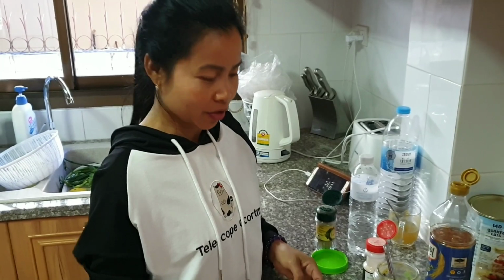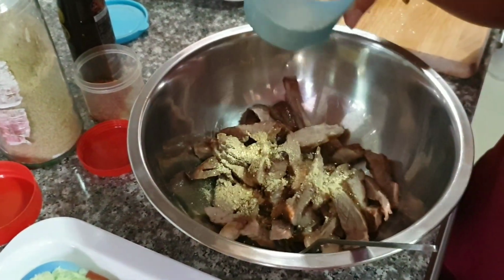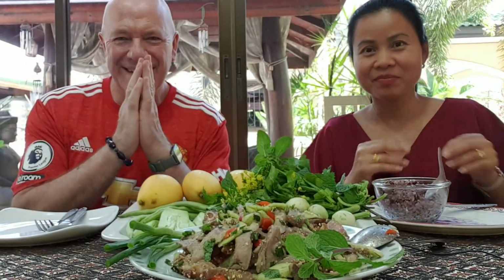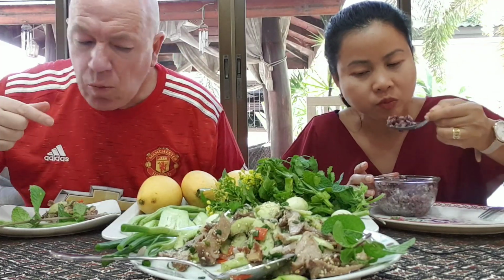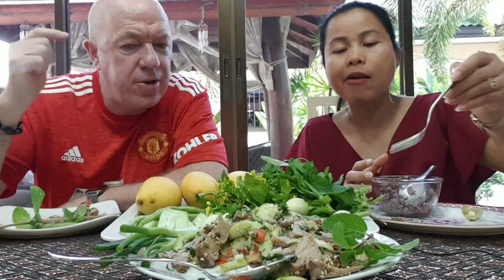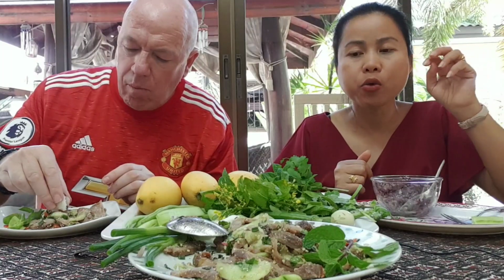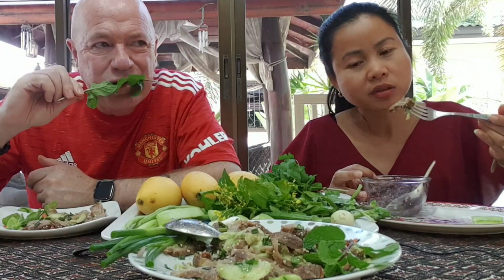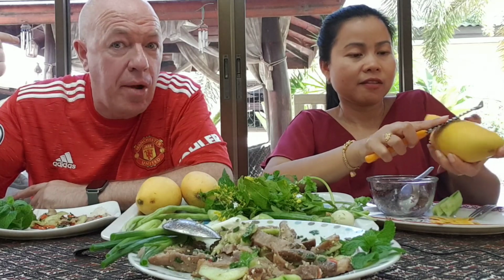น้ำตกหมูกินกับผักสดกรอบๆ Yummy Spicy Grilled Pork Salad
สาวอุดรกับสามีฝรั่ง Udon Lady with Farang ไทยเวอร์ชั่น Facebook Group
We Live in Udonthani Thailand my Husband is a Farang we love eating Esan Issan Thai food and we are Thai family lifestyle vlog in Udon
Welcome to Lloyd and Pen Arnie YouTube Channel

 Make sure not to miss a single video from Udon Lady with Farang

PowerDirector Video